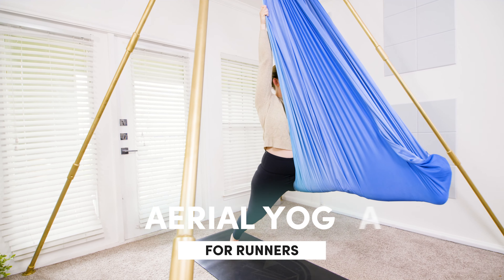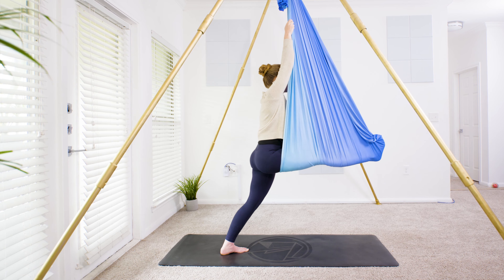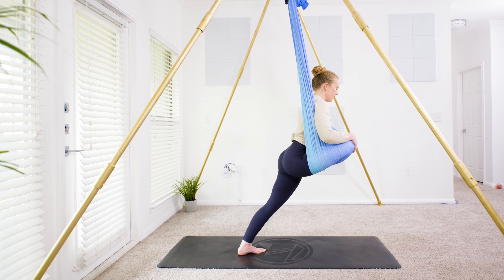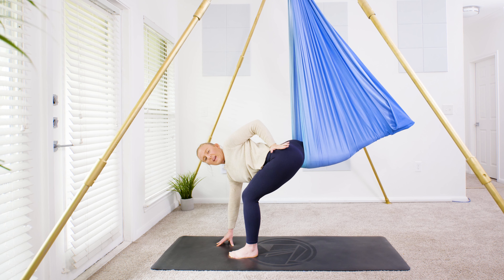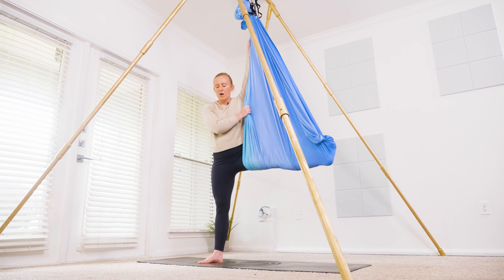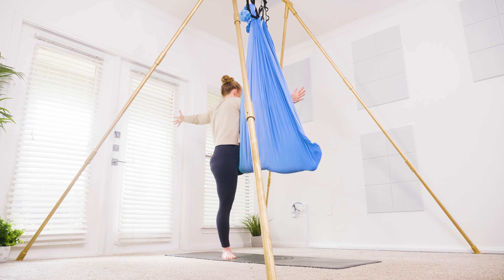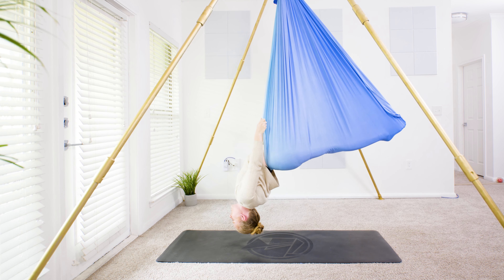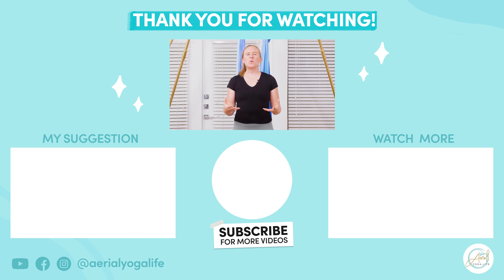Aerial Yoga Warm Up | Stretches for Runners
Yoga is a practice that is complementary to just about everything else you do. Still, specifically, if you're a runner, you may want to consider adding aerial yoga to your exercise routine to maximize the benefits of your running practice!

0:00 Introduction
0:28 Beginning of Class
22:12 Closing